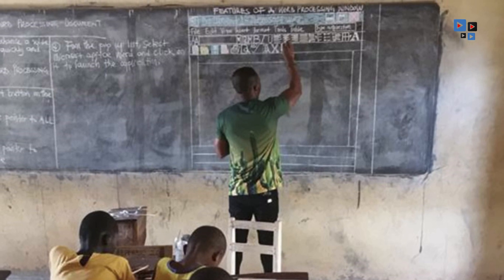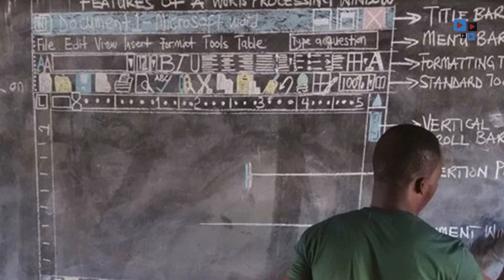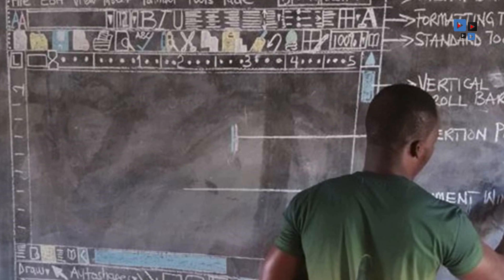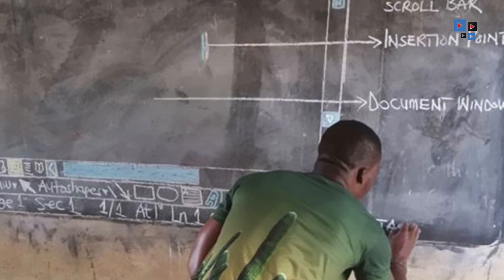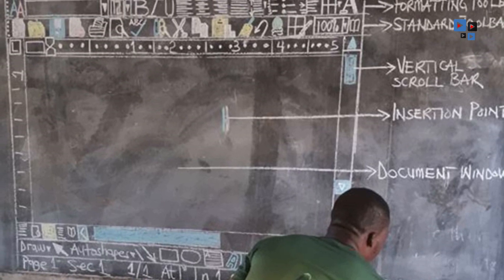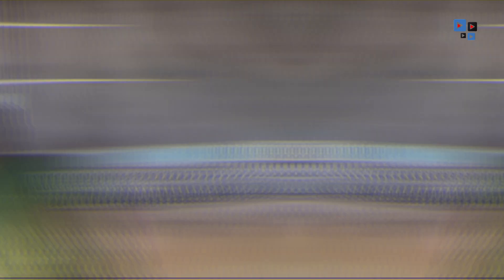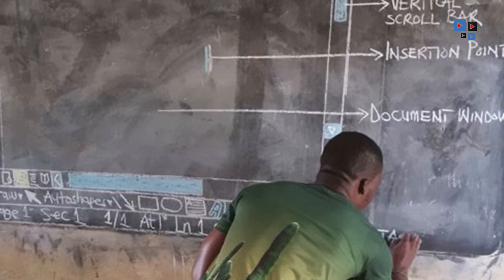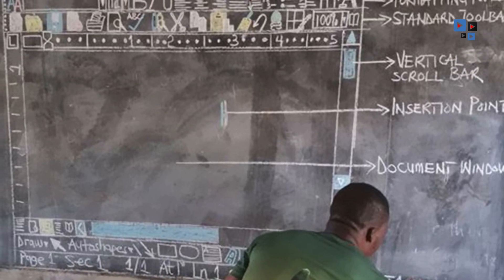Computer Teacher With No Computers Chalks Up Clever Classroom Plan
A Facebook post by a teacher in Ghana has gone viral and won the hearts of many people, thanks to his unusual and improvised methods of teaching ICT (Information and Communications Technology), without a computer!

Owura Kwadwo, originally from Kumasi, Ghana, spoke about his experiences teaching ICT in a rural farming community, which lacks basic equipment and resources for the task. “Every teacher has a way of presenting his subject to his students. This is my way,” he said.

Having studied visual arts he decided to put his skills to good use when teaching the creation of a Word document, by drawing a complete screenshot on the chalkboard for his students to copy and learn from.